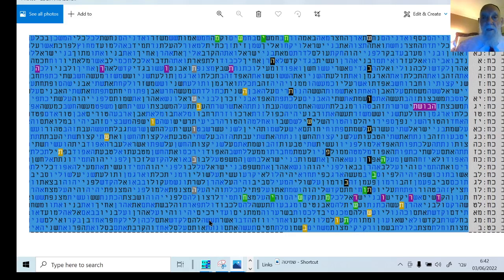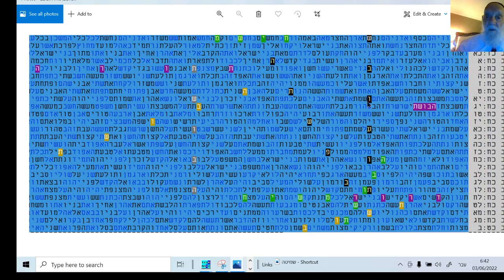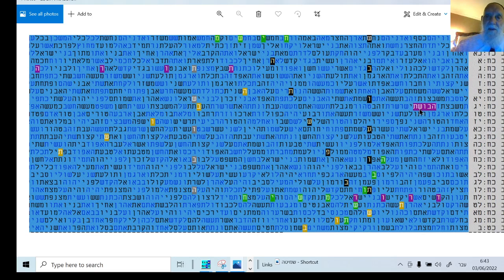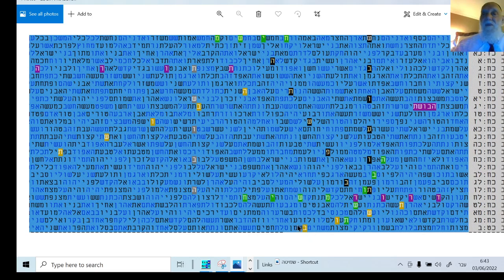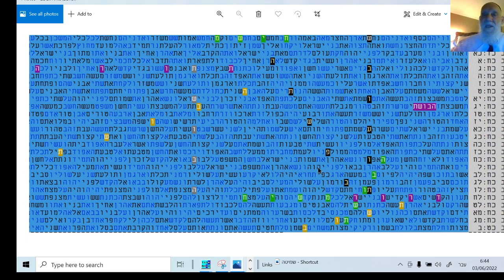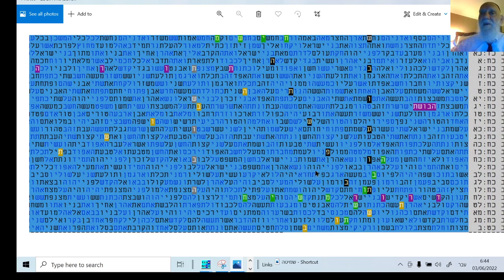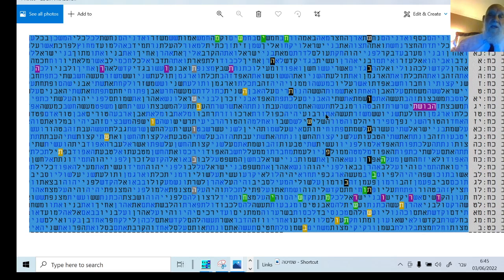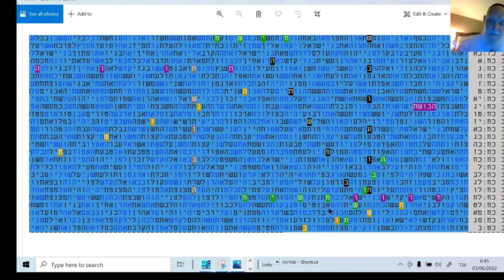AMAZING SIGNIFICANT BIBLE CODE - FESTIVAL SHAVUOTH 5782 -2022 MATITYAHU GLAZERSON